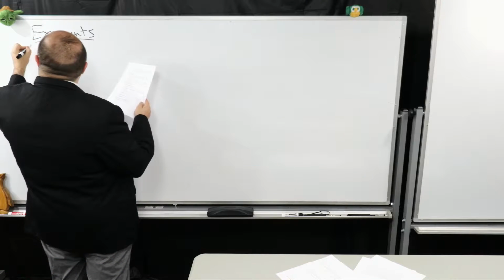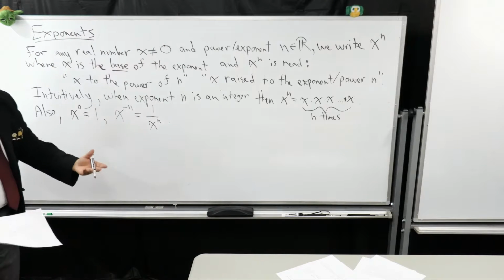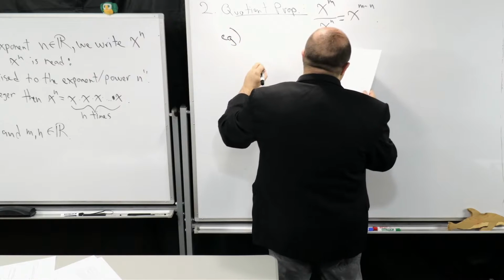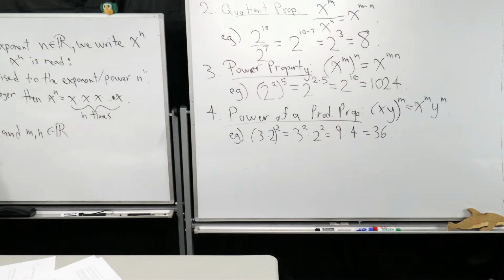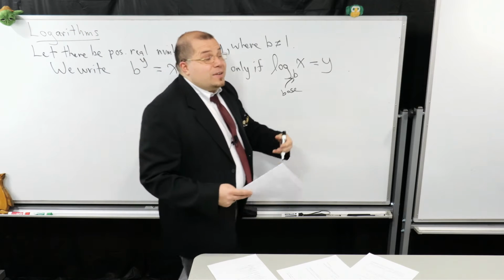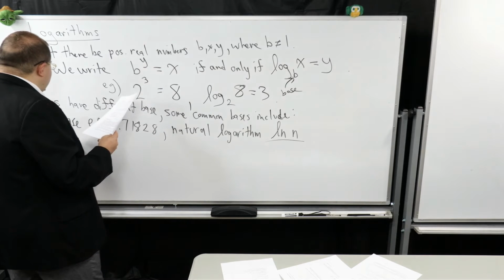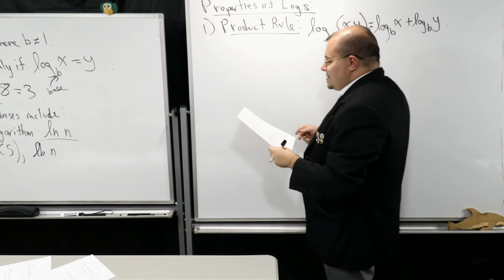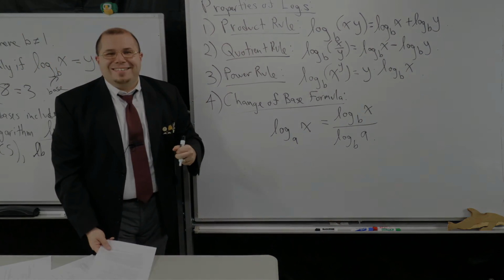Exponents and Logarithms [Mathematics for CS]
In this video, I run through the basics of exponents and logarithms, with some examples.  Usually people interested in CS will have some background with these already, so I made it a shorter coverage.

Supporters (to date of publication, by tier (top to bottom)):
-Draikou
-Eric R
-Tracy Mae

Time Stamps:
0:00 Opening
0:20 What is an exponent?  Brief description
3:36 Properties of Exponents (with examples)
10:50 Logarithms, definition (example).
18:20 Properties of Logarithms
22:44 Closing